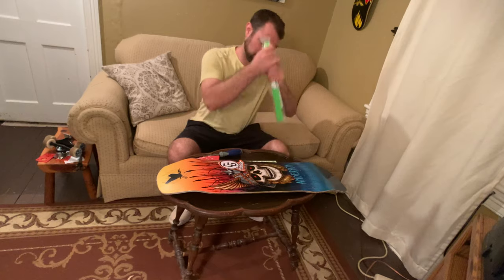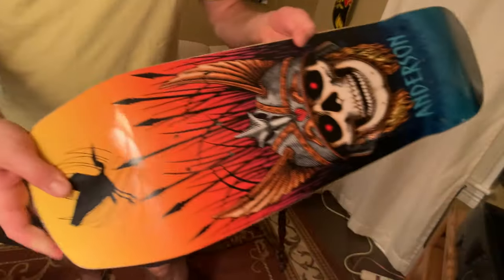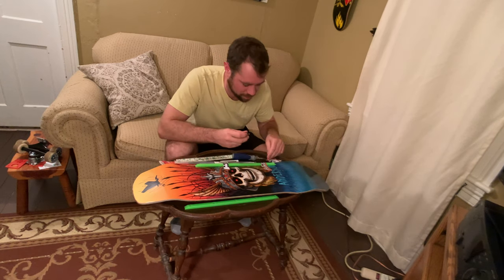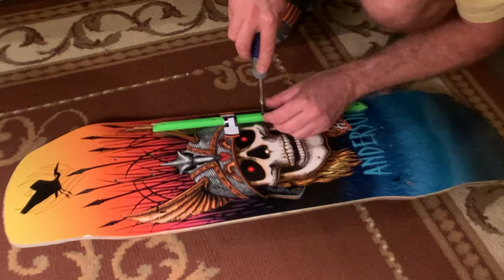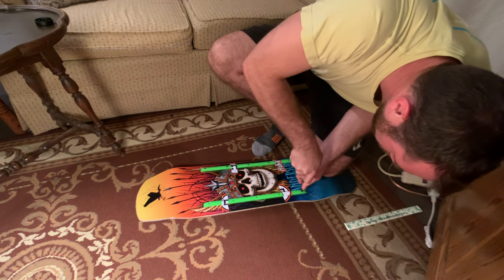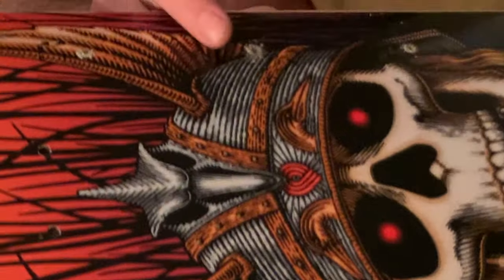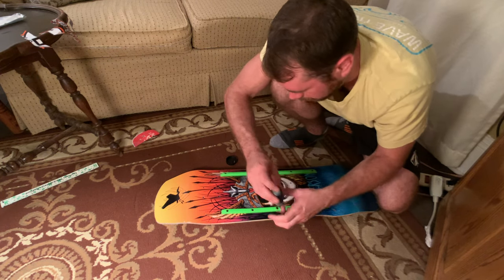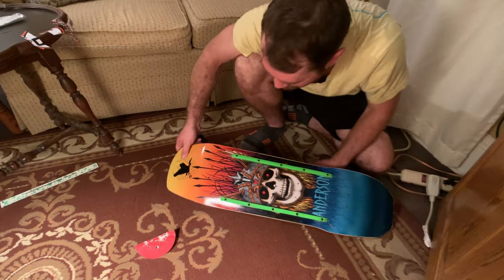How to Install Powell Peralta Rails on a Andy Anderson Flight Deck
Powell Peralta Old School skate rails On Amazon

Putting rails on my new Andy Anderson Flight Deck was not the easiest task to complete. The main thing to remember is to make sure that the opposit rail reflects the first rail you install.

Furhermore, rails are good for sliding on rails, curbs, and ledges without having to use wax or you will just slide a lot farther on them. Also, it protects your graphic on the bottom of your skateboard. In addition, it is another place a skateboarder can grab his board for doing vert tricks or just grabs off a kicker. Another great use I found out about the powell peralta rib bones rails is they work great for a handle when you're carrying your skateboard. So now holding your skateboard by the rails prevents your from doing the mallgrip.

When I first skated these rails, they felt like I was snowskating when I was doing my boardslides. It was so much more easier to do shuv-its out of boardslides. And that is another benefit to rails is you can flip and spin the board easier out of slides.

Lastly, the powell peralta grip is a lot less grippy then Jessup grip that I normaly use but I do really like the powell grip so far.

Instagrams